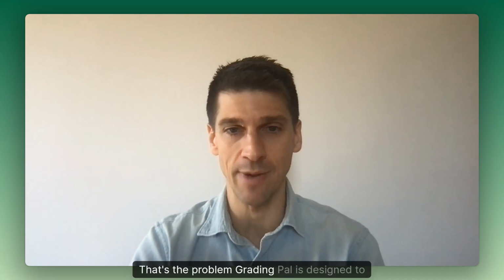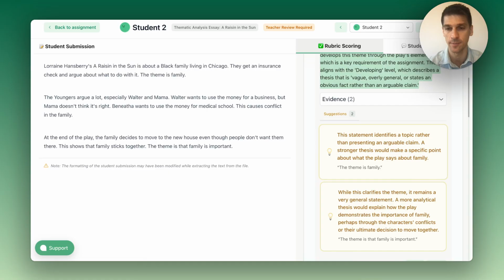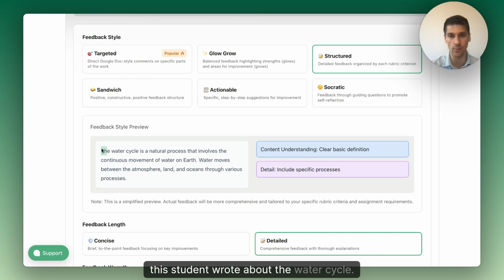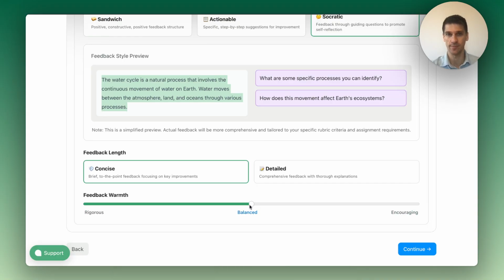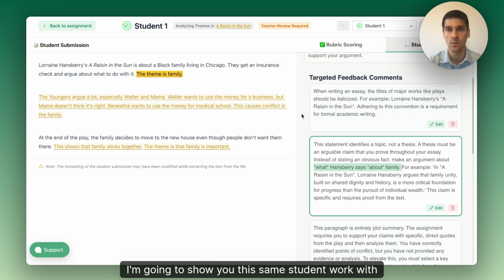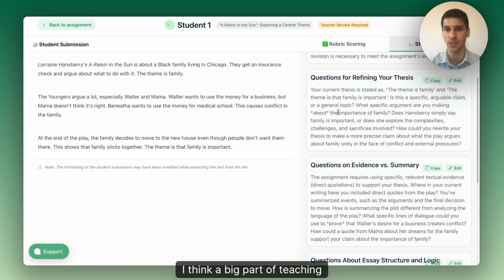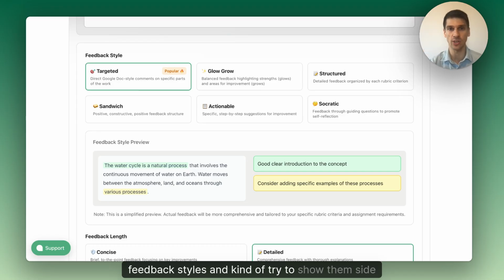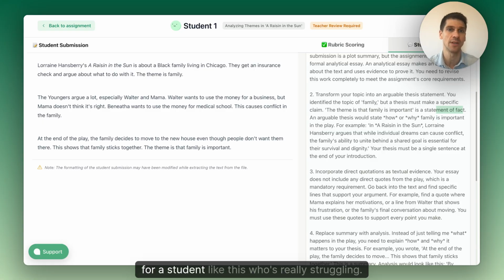Give Better Student Feedback in Less Time | Detailed, Actionable & Personalized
Want to give students detailed, actionable, and personalized feedback without spending hours grading? In this video, you’ll see how GradingPal, an AI grading and feedback tool for teachers, helps generate rubric-aligned student feedback that is clear, specific, helpful, and tied directly to each student’s actual work.

High-quality teacher feedback is one of the most powerful ways to improve student learning, but writing meaningful comments for every student can be extremely time-consuming. Teachers often want to give personalized feedback, revision guidance, and clear next steps, but after long school days and stacks of assignments, feedback can become rushed or repetitive.

GradingPal helps solve that problem by using AI to support teachers with faster grading, rubric-based scoring, and personalized student feedback while keeping the teacher fully in control.

In this video, you’ll see how GradingPal helps teachers move from student work to useful feedback in minutes. The walkthrough shows a before-and-after comparison of student writing in Google Docs and the feedback generated in GradingPal. You’ll see how the platform creates AI-generated rubric-based scoring, explains why a score was assigned, and supports the feedback with evidence from the student’s actual response.

You’ll also see how teachers can choose different AI feedback styles depending on the student, assignment, and instructional goal.

Feedback styles shown in this video include:

• Targeted feedback that explicitly connects comments to the student’s writing
• Actionable feedback with clear revision steps and next moves
• Structured feedback aligned to assignment components and rubric criteria
• Socratic feedback that asks thoughtful questions to deepen student thinking

GradingPal also allows teachers to adjust feedback settings such as detail level and tone. That means feedback can be rigorous, encouraging, concise, detailed, direct, or supportive depending on what students need.

This video is especially useful for teachers who want to:

• Save time grading student work
• Give better feedback faster
• Provide personalized feedback for every student
• Use AI for grading without losing teacher control
• Create rubric-aligned feedback
• Help students understand exactly what to improve
• Make feedback more actionable and easier to use
• Reduce repetitive grading work while improving feedback quality

The goal is not to replace teacher judgment. The goal is to help teachers spend less time writing repetitive comments and more time helping students understand and use feedback.

If you are looking for an AI grader, AI feedback tool, AI teaching assistant, rubric grading tool, or a faster way to give detailed and personalized student feedback, this GradingPal walkthrough shows how AI can support real classroom feedback in a practical, teacher-controlled way.